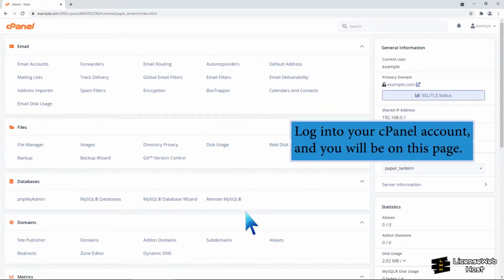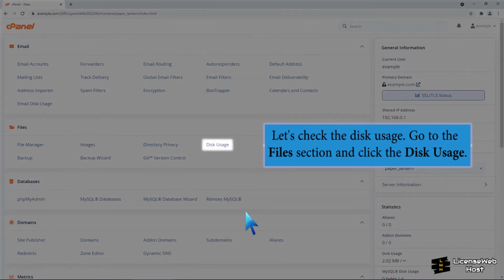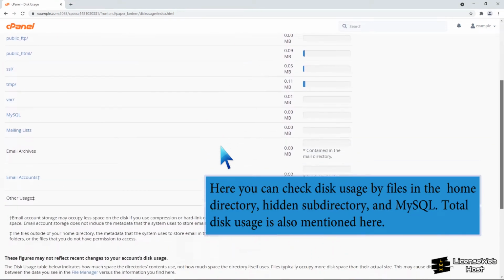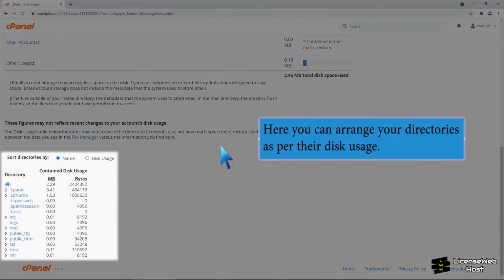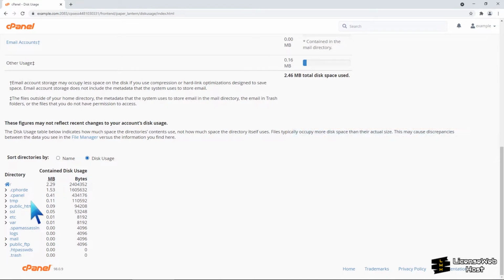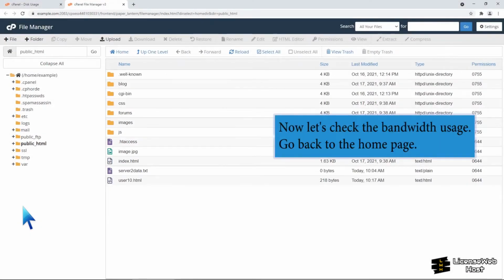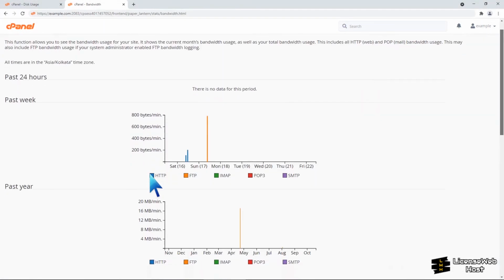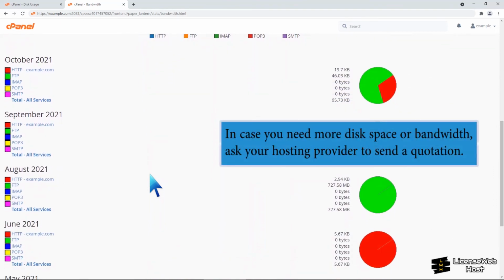How to Check Disk Usage of Directory and Bandwidth Usage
👉 Let us help you grow your online business. To learn more about us, and our services, please visit our

FAIR-USE COPYRIGHT DISCLAIMER: Copyright Disclaimer Under Section 107 of the Copyright Act 1976, allowance is made for "fair use" for purposes such as criticism, commenting, news reporting, teaching, scholarship, and research.
1)This video has no negative impact on the original works (It would actually be positive for them)
2)This video is also for teaching purposes.
3)It is not transformative in nature.
4)I only used bits and pieces of videos to get the point across where necessary.
We do not own some of the clips or images in our content. But they have, in accordance with fair use, been repurposed based on fair use policy or guidelines, and we would like to credit the owner of some media we don't own that we might have used in our content.